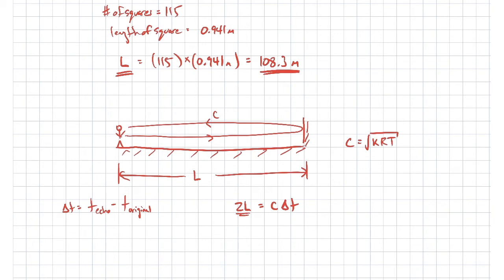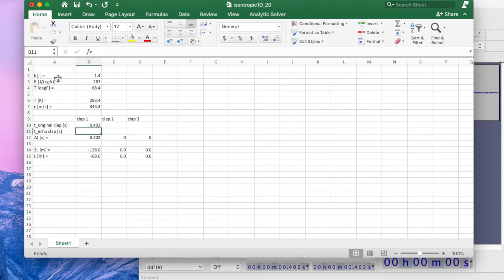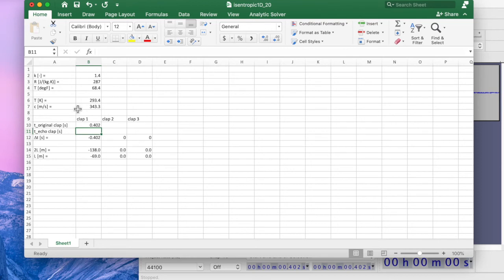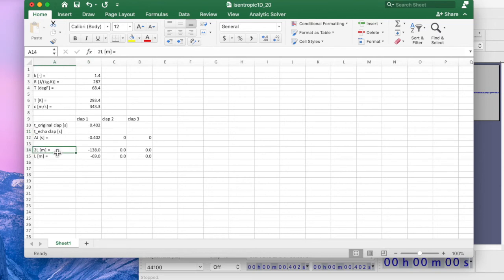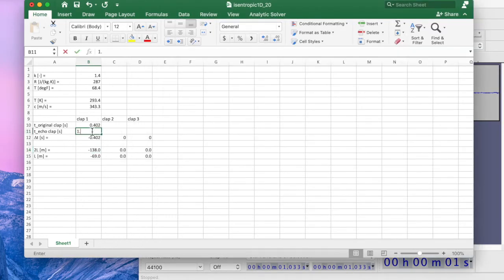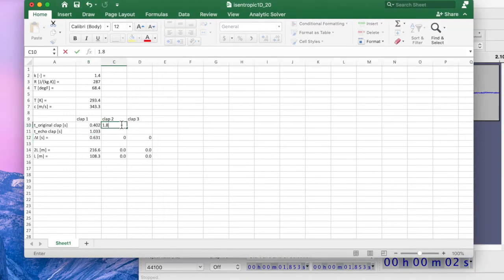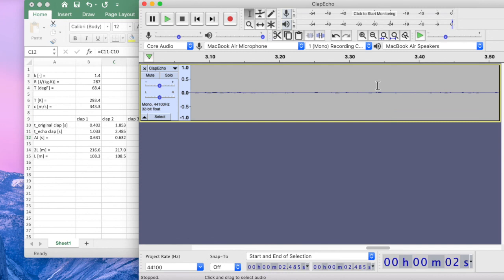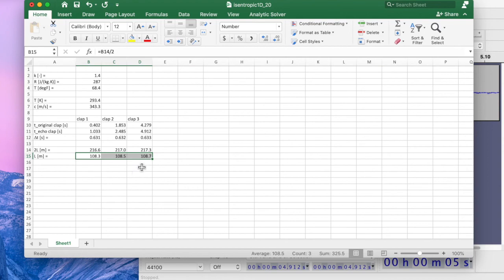Speed of Sound Demonstration